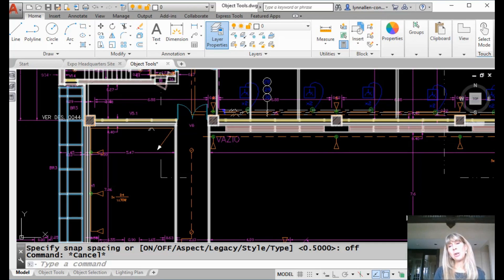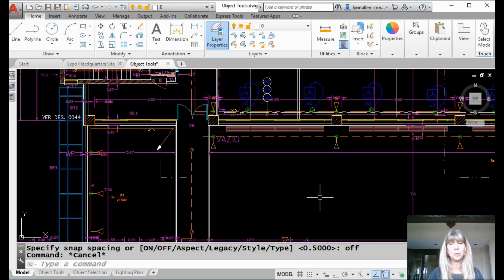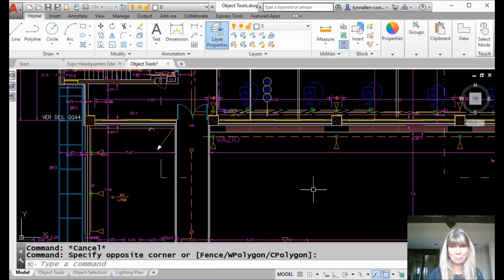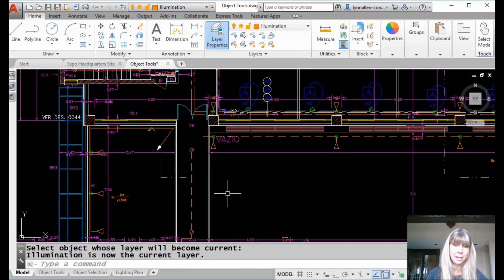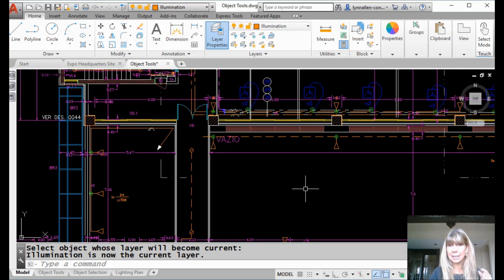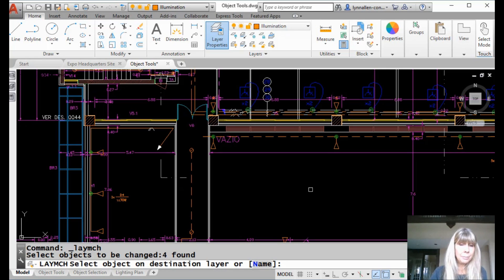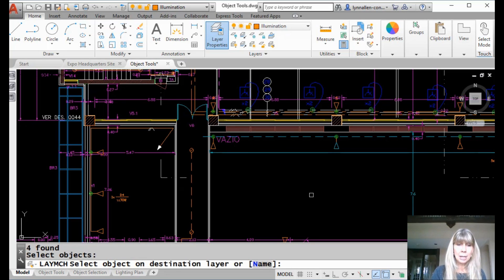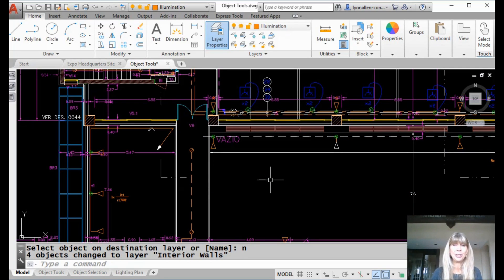AutoCAD Video Tips: Lazy Layer Tips (Lynn Allen/Cadalyst Magazine)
Would you like to change your current layer in fewer clicks? Would you like to move objects to a different layer by simply matching an object on the destination layer? Join AutoCAD video tipster Lynn Allen as she shares a couple of handy layer tricks that will help you get your job done faster!